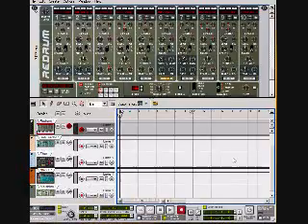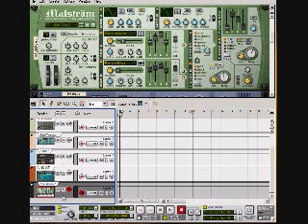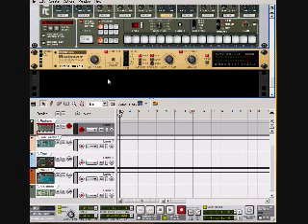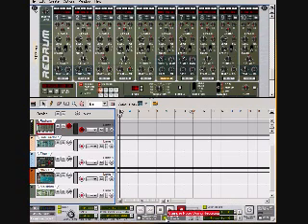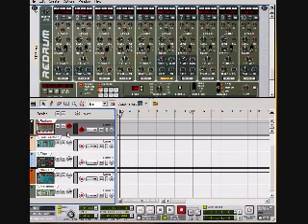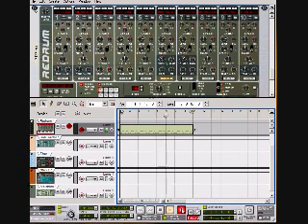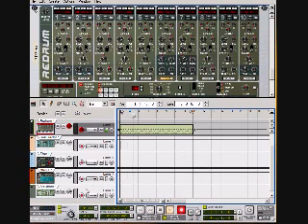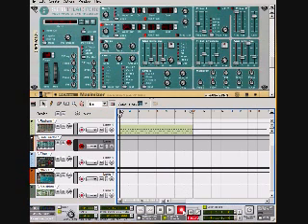Reason 4.0 Tutorial - Using the Loop Feature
Here is an easy way to create grooves using Reason 4.0 using the loop feature. I am primarily a guitar player so excuse my keyboard skills (or lack of ; ) Once you create a pattern like this, you can create different ones and then begin to piece a song together. I LOVE Reason!